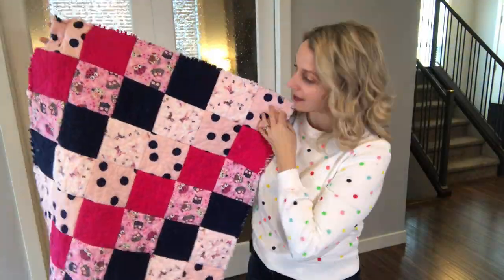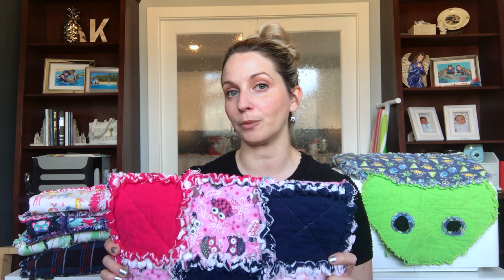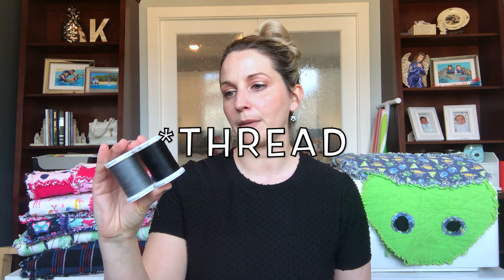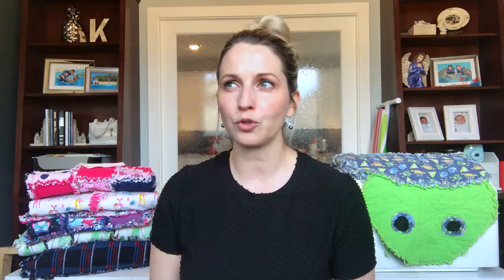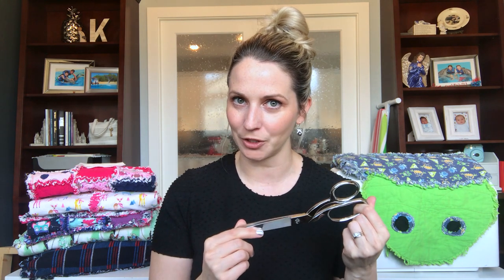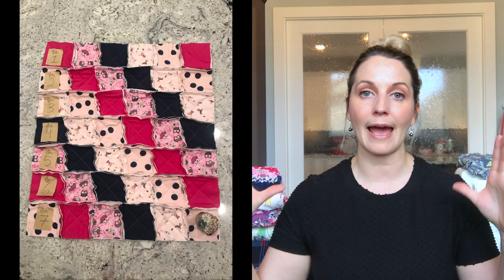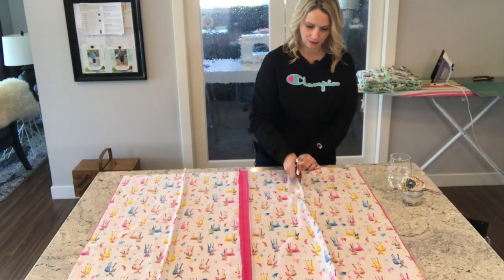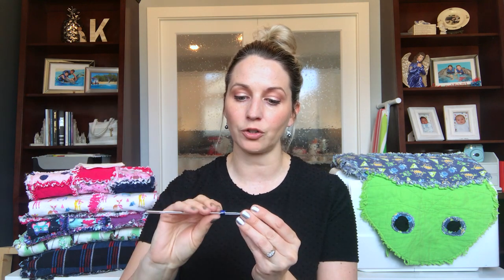RAG QUILT TIPS & TRICKS, PLUS RAG QUILT TOOLS to use when making your rag quilt (Rag Quilt Ideas!)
Check out these Rag Quilt Tips and Tricks before sewing your own rag quilt. I will walk you through the rag quilt tools I use, how to get a thick rag quilt seam, what the best rag quilt scissors are as well as sharing a new rag quilting technique to finish the edges of your rag quilt.

💜 NEEDED ITEMS FOR THIS PROJECT 💜

🛍 SHOP MY FAV SEWING ITEMS BELOW🛍